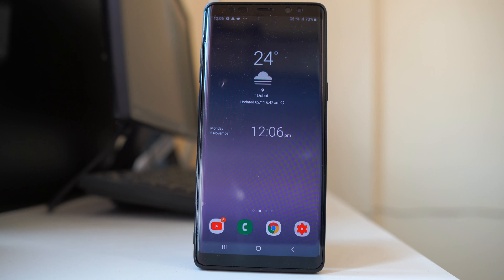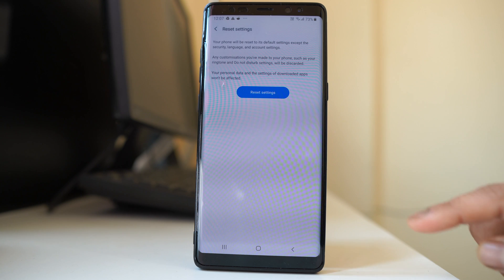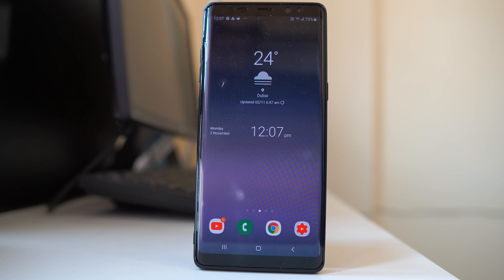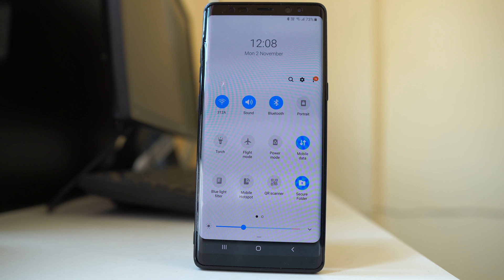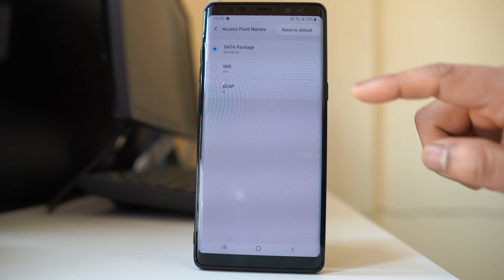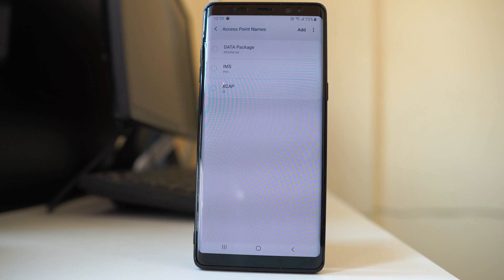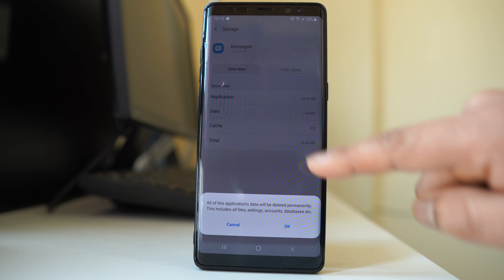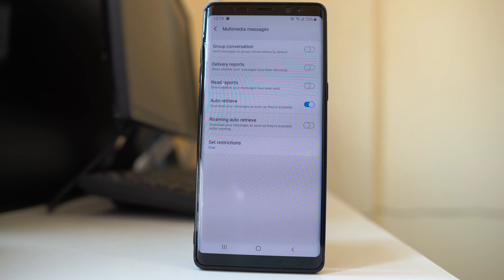What to do if you can not send or receive pictures messages (MMS) in Samsung devices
In this video today we will see what to do if you can not send or receive pictures messages in samsung devices. But this method also will work with other android devices.

This video also answers some of the queries below:
Why can't I send or receive picture messages
Why can't I send pictures
Why are my picture messages not sending in samsung galaxy
How do I activate my MMS
Why can't I send picture messages on my android
Unable to send photos in text messages
Why is my phone not receiving picture messages
mms not supported by network
error downloading mms messages

Hello everyone and welcome to my YouTube channel and in this video today we will see what to do if you can not send or receive picture messages in your samsung device. But before that if you have not subscribed to my YouTube channel then please subscribe and hit on the bell icon to get the notification of our latest videos for free.

Let’s start with some basics at firs.

1. Go to “Settings”.
2. Go to “General Management”.
3. Go to “Reset”.
4. Select “Reset settings”.
5. Then select “Reset settings” again.
6. So, if you have changed any settings then it will be reverted back to the factory settings.
7. This will not delete any data from your phone, but if you have saved WiFi password then it will be removed.

Check the signal strength
The other thing you have to check is your network signal. Check the bars. If it is only one then just move to the area where you get the stronger signal.

Mobile data is on

The next thing is to make sure that you have switched on the mobile data and make sure that you have data left.

Remember that if you want to use MMS function then you have to use with your mobile data. You can’t use it with WiFi.

Check APN settings
The other thing is to make sure that you have the correct APN settings in your mobile. If by any chance you have switched the operator then check if you have the APN settings as per the carrier.

1. Go to “Settings”.
2. Go to “connections”.
3. Go to “Mobile networks”.
4. Go to “Access point Names”.
5. For me I have not added any APN.
6. But for me the first one is the correct APN settings.
7. So, if I have to add it, I will select it.
8. Then I will tap on the three dotted icons.
9. Then select “Save”.
10. For you if the APN setting is incorrect then go back.
11. Tap on the three dotted icons again.
12. Select “Reset to default”.
13. Then you should receive the correct APN settings for your carrier.
14. If not then you have to call your carrier for the APN settings.

Disable low power mode
The other thing you have to check is if your device is in low power mode. Low power mode tries to conserve the battery charge and it does so by disabling many of the features of the device.

1. Swipe the screen from the top to the bottom to open control center.
2. Pull down the control center.
3. Right now the power mode is enabled for my device.
4. So, I will tap on it to switch off the power mode.

Delete cache and data for message
The other thing that you can do is to clear the cache files and data for messages.
1. Go to “Settings” again.
2. Scroll down and go to “Apps”.
3. Scroll down and go to “Messages”.
4. Tap on “Storage”.
5. Select “Clear cache” and then select “Clear data”.
6. Then select “OK”.

1. The last step that we will do is we will go to “Settings” again.
2. Go to “Messages” again.
3. Tap on “settings”.
4. Select “More settings”.
5. Go to “Multimedia messages”.
6. Make sure “Auto retrieve” feature is on so that the messages will down as soon as they are available.